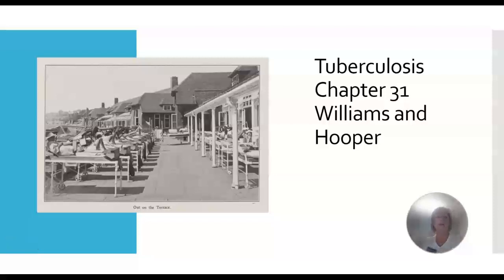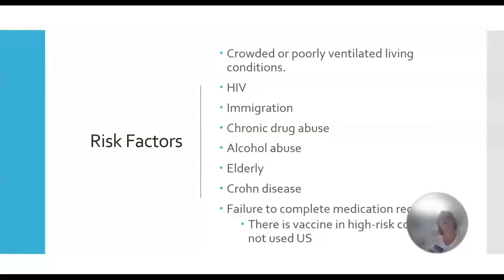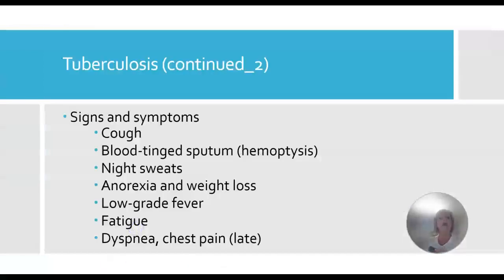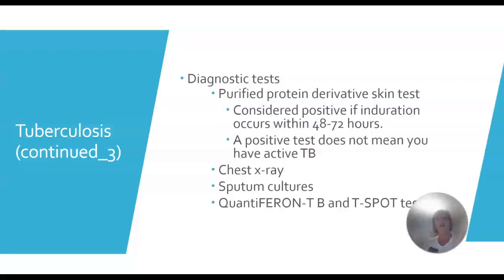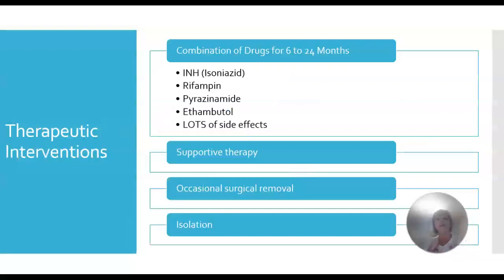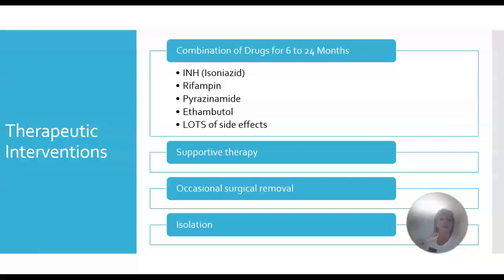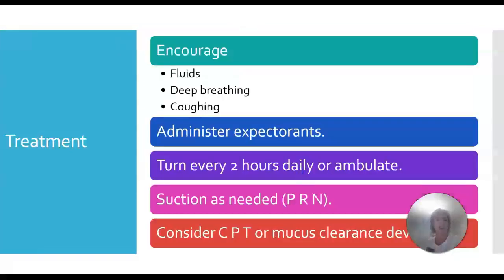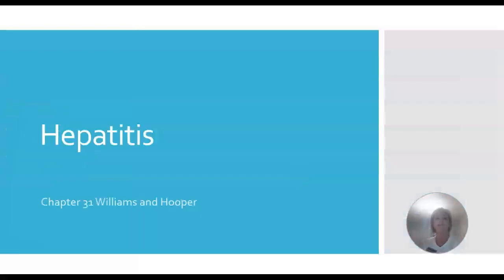Chapter 31 TB